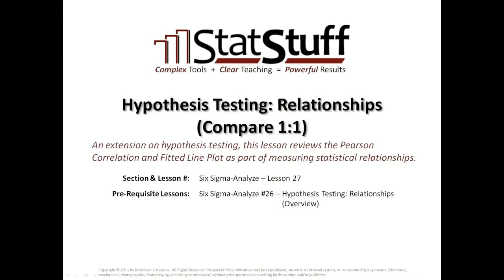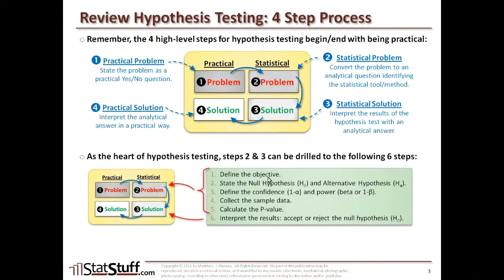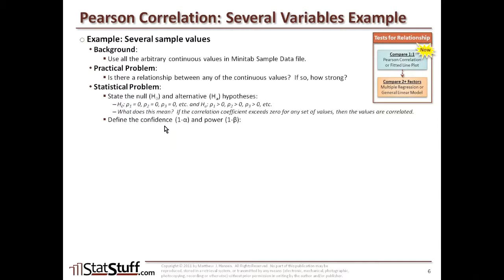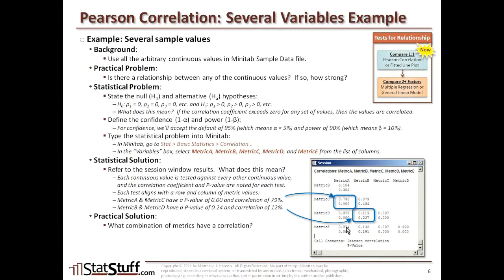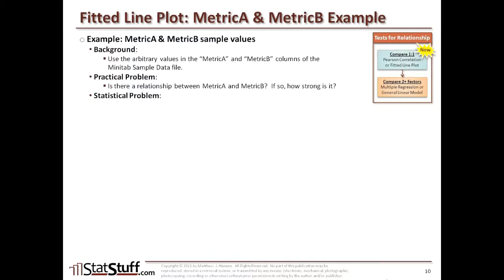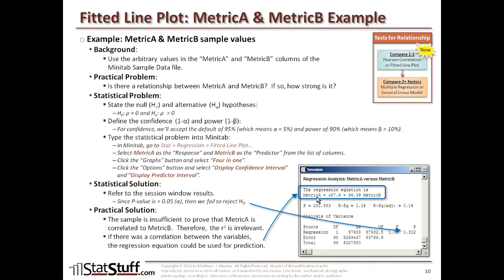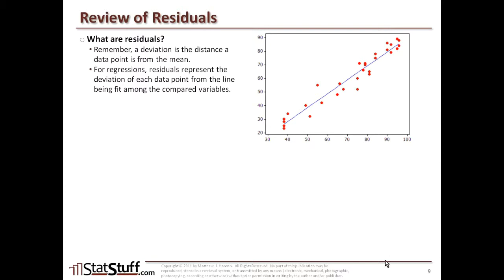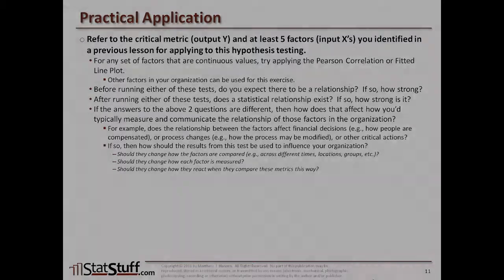6-27: Hypothesis Testing: Relationships (Compare 1 to 1)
An extension on hypothesis testing, this lesson reviews the Pearson Correlation and Fitted Line Plot as part of measuring statistical relationships.